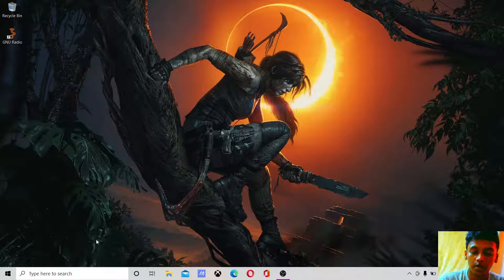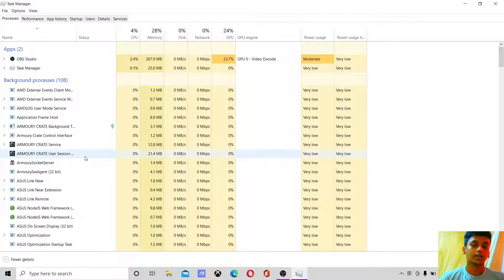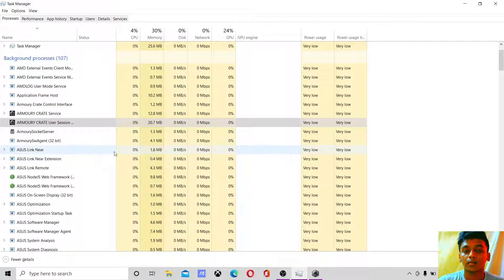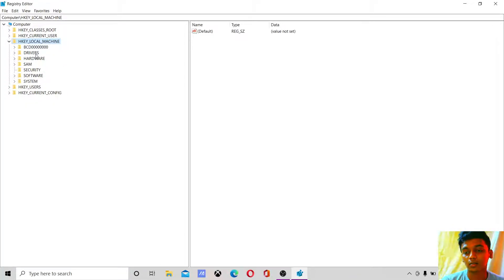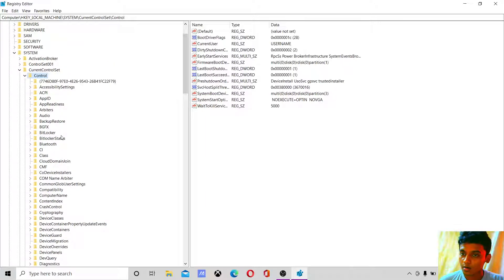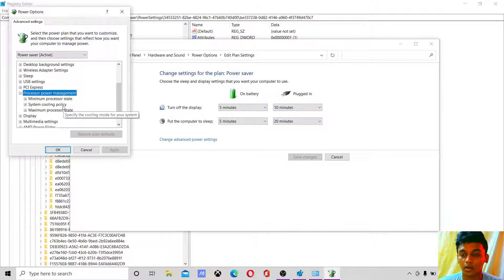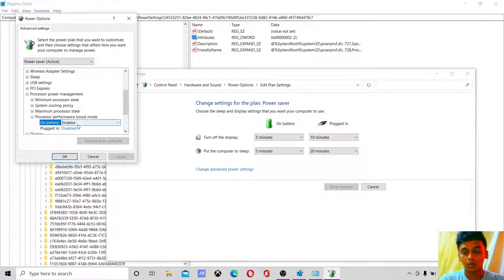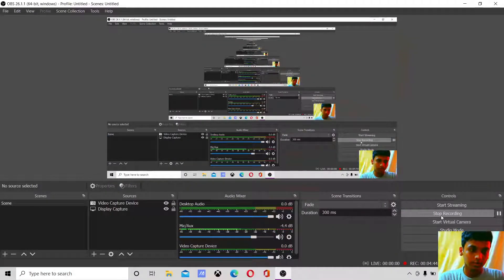Zephyrus G14&G15 battery and CPU temperature fix